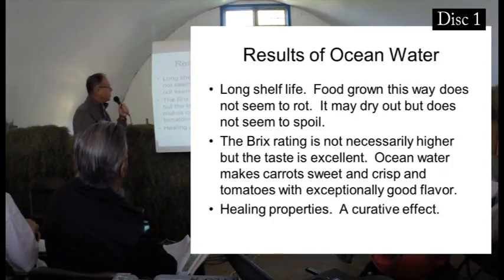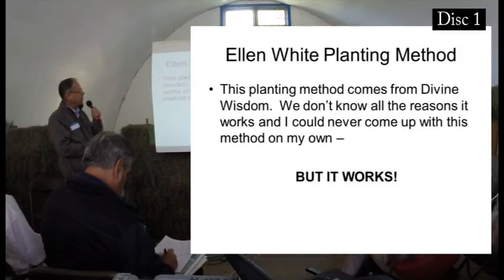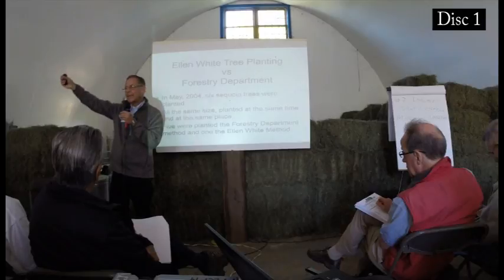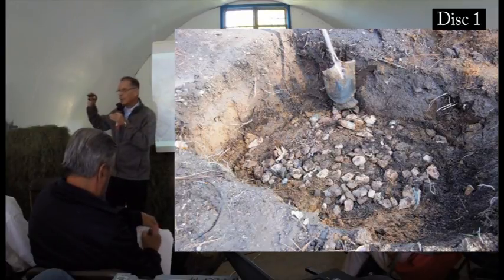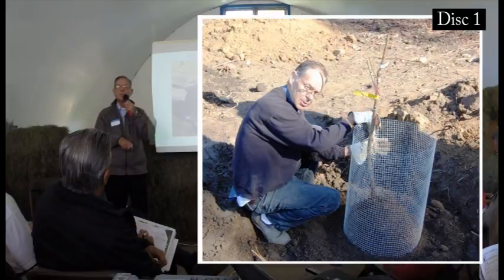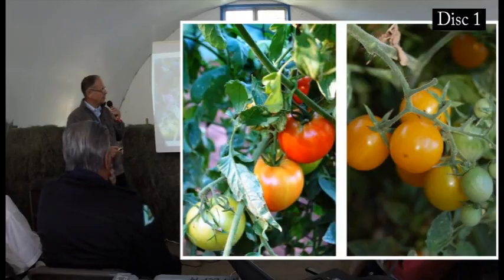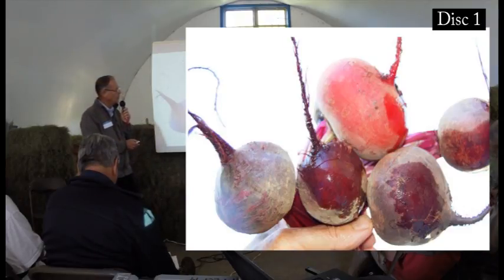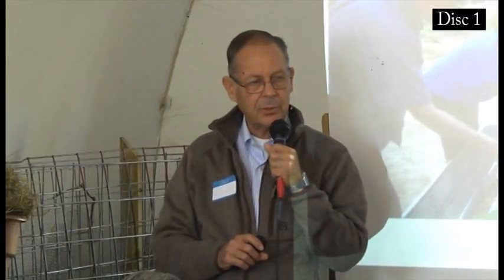The Garden Workshop with Jon C. Frank and Lynn Hoag Disk 1 part 3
International AG Labs
A Biological Approach to Agriculture